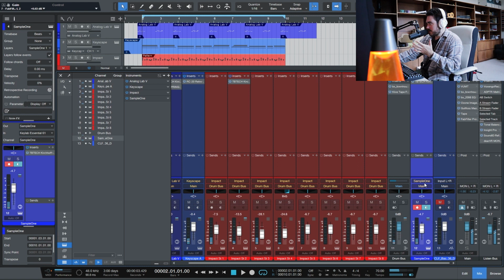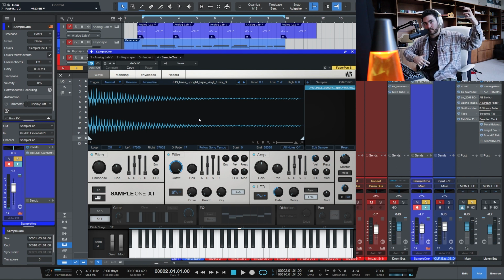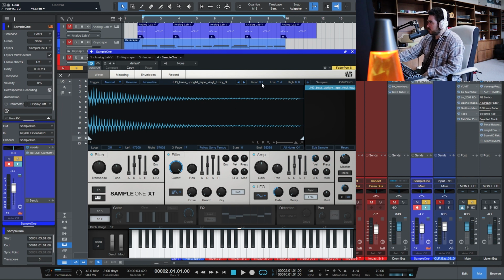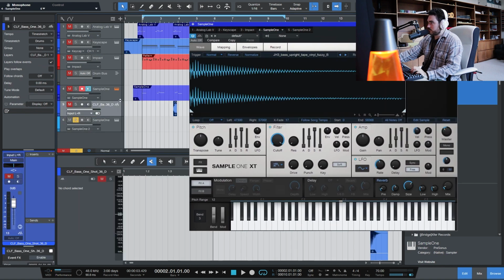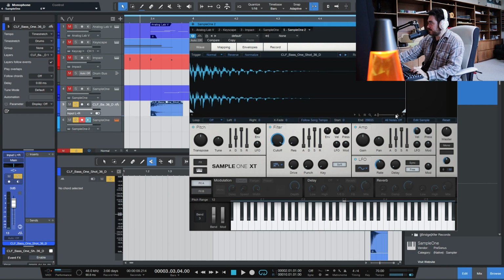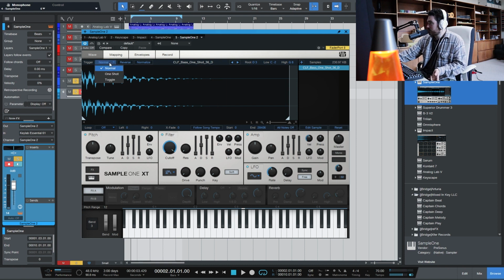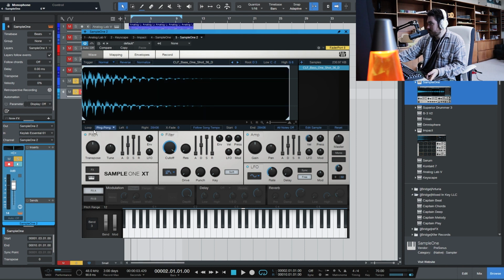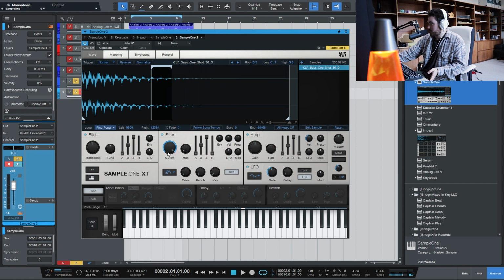How To Use Samples in Studio One (5 or 6)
Gear:
Talking Mic